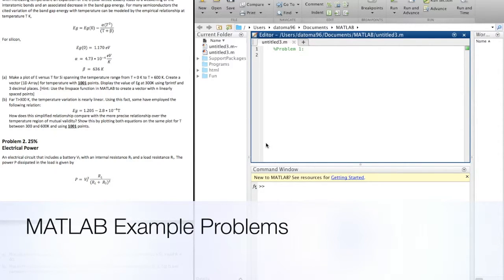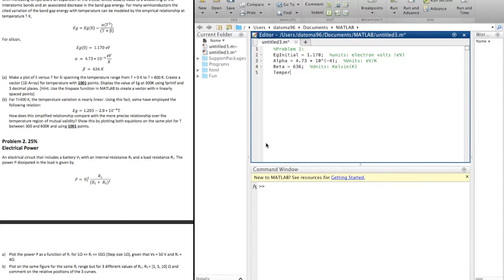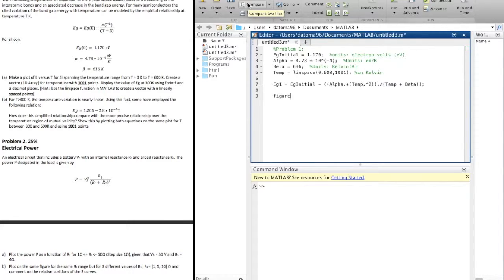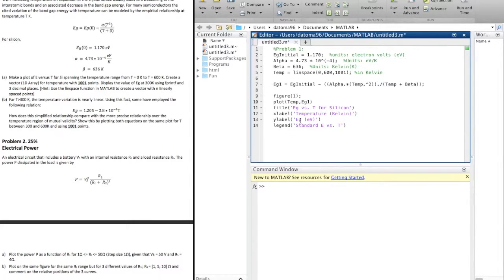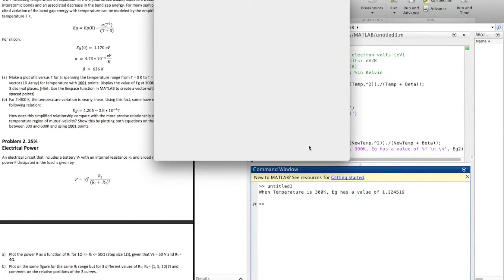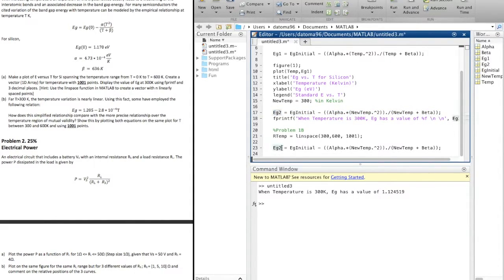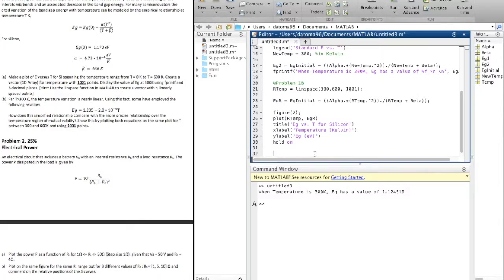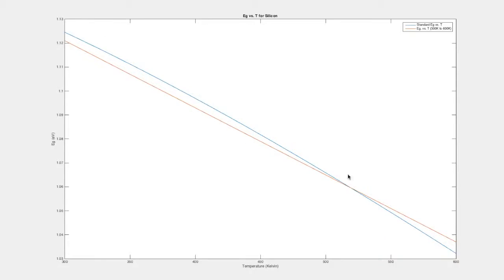MATLAB Graphing Example Problem